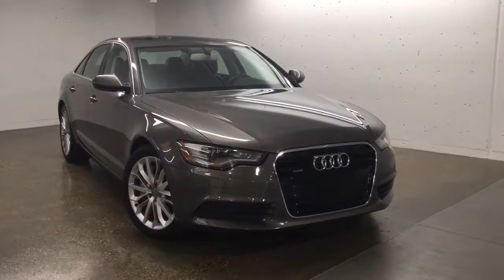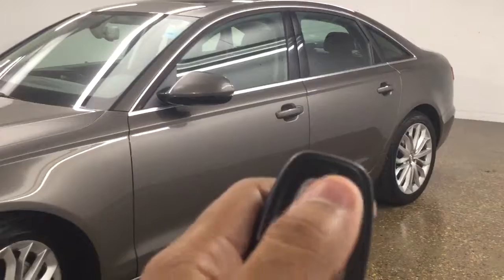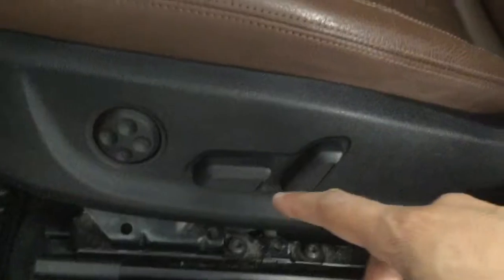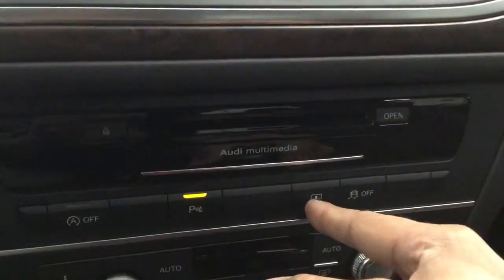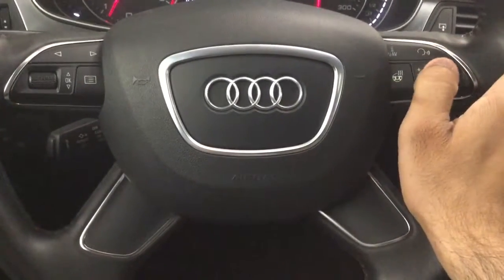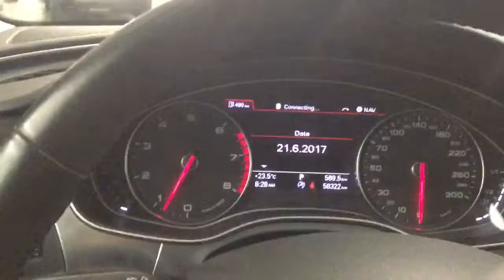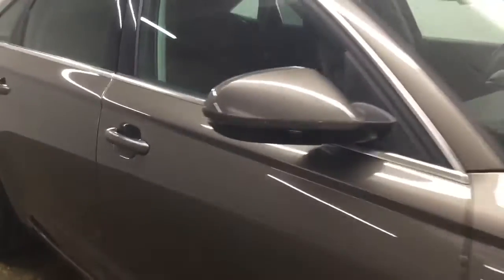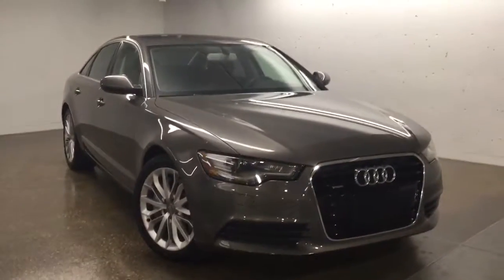2013 Audi A6 | Sherwood Park Volkswagen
Engineered for optimal power and efficiency, the A6 Sedan takes technology and innovation to a new level. A sleek design achieves the perfect balance of sportiness and elegance, making this vehicle a stand out in its class.

Under the hood of the A6 lies a 3.0L V6 engine boasting direct fuel injection and turbocharging. Sending 310 horsepower to all four wheels via an 8-speed automatic transmission, the A6 combines performance and efficiency to deliver an exhilarating drive. Designed with comfort in mind, the Audi A6 Sedan features an exceptionally spacious and welcoming interior. Feel more at home on the road than ever with the intelligent, ergonomically placed gearbox and controls, Audi Music Interface and front heated/cooled seats with lumbar support. Navigation is effortless with the MMI touch pad, which allows you to enter a destination name or address by simply “writing” the characters on the touch-sensitive pad with your finger. With the ability to respond to voice commands and integrate with Bluetooth-enabled phones, MMI Navigation Plus will make any drive more enjoyable.

We offer new VW cars in Sherwood Park and Edmonton along with a large selection of used cars, trucks, and SUVs by top manufacturers. Let us help you pick the right car for you. Please feel free to stop by or give us a call, our team is very knowledgeable, professional and would love to answer any questions you may have.

AMVIC Licensed

STOCK# V0157
MON-THU 9-9
FRI-SAT 9-6
SUN 11-4

VISIT US
2365 Broadmoor Boulevard Sherwood Park, AB T8H 1N1

Category
People & Blogs
License
Standard YouTube License
Created using
YouTube Capture